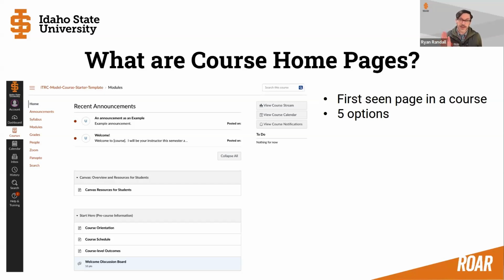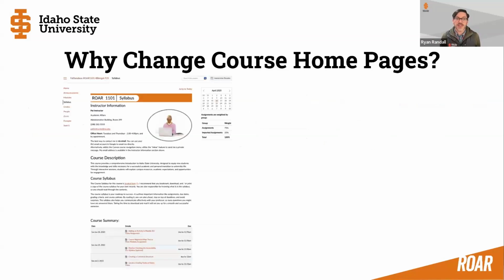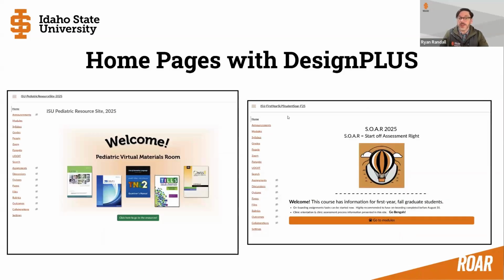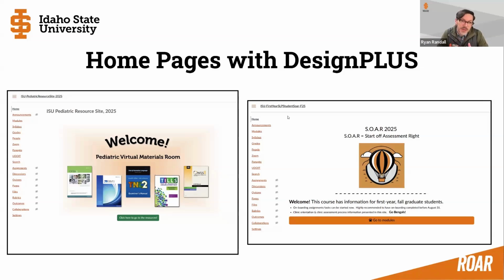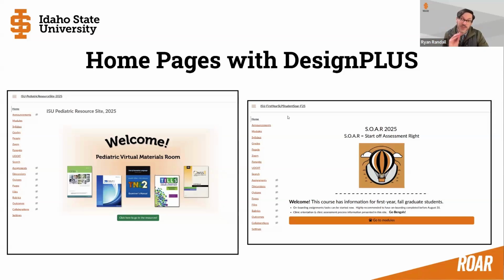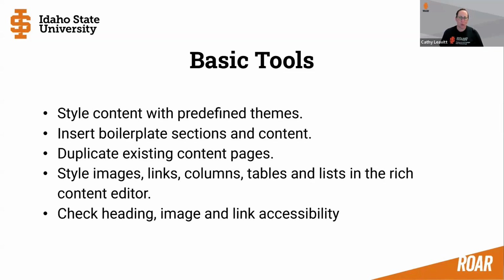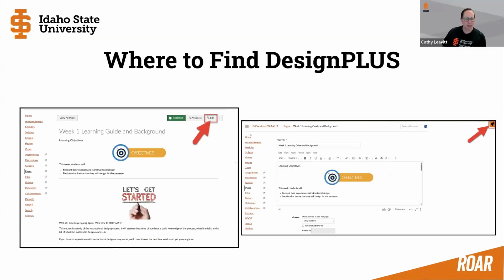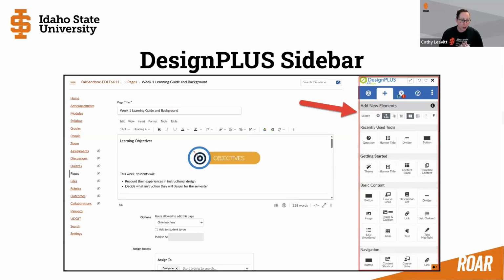WW Home Sweet Homepage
Designing Your ISU Canvas Space: Home Sweet Homepage Webinar

Join Mark Cooper, Ryan Randall, and Cathy Levitt in this Wednesday webinar focused on designing your ISU Canvas space to create a welcoming and effective learning environment. Learn how to improve the student learning experience by customizing course cards, refining you course's Canvas homepage for improving navigation and engagement, and using the powerful Design Plus tool for enhancing course aesthetics and usability. Explore tips and techniques for reducing cognitive load, fostering a sense of belonging, and promoting student engagement.

00:00 Introduction and Importance of Welcoming Design
01:46 Customizing Course Cards
03:21 Designing Effective Canvas Homepages
08:16 Using CIDI Labs Design Plus
11:16 Conclusion and Additional Resources